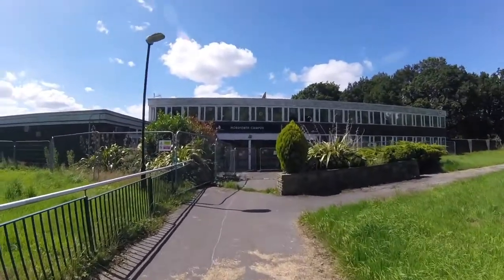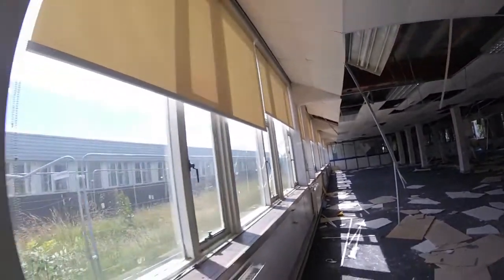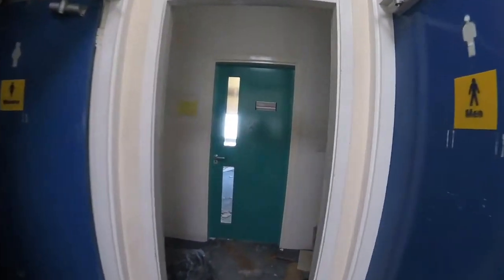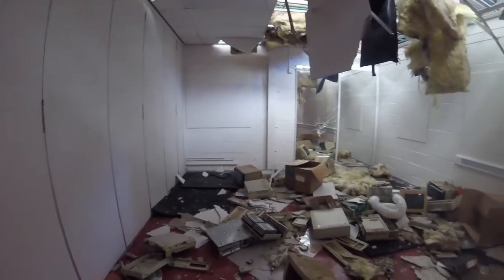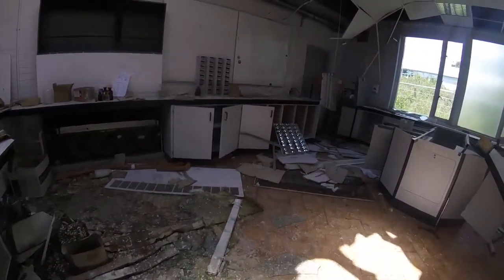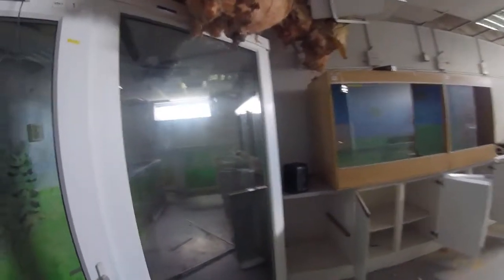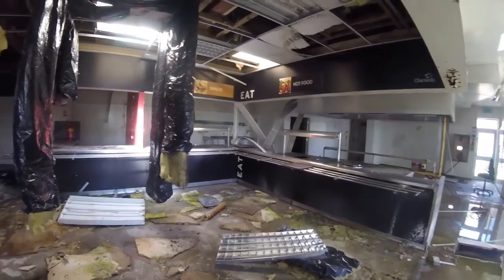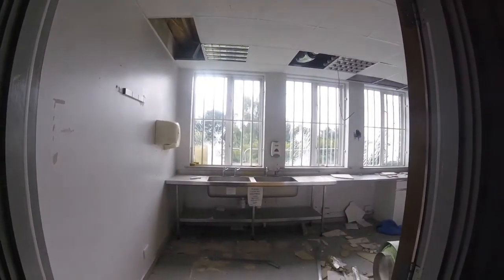Abandoned Horsforth college Campus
Abandoned Horsforth campus not much left  now visited back in June  trashed but still worth a visit.